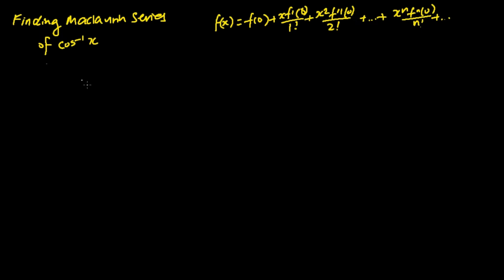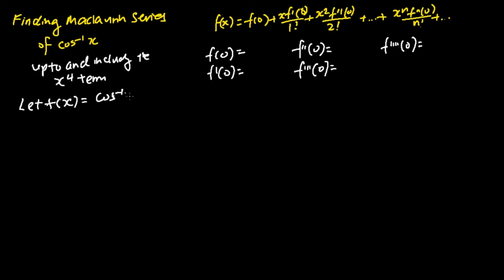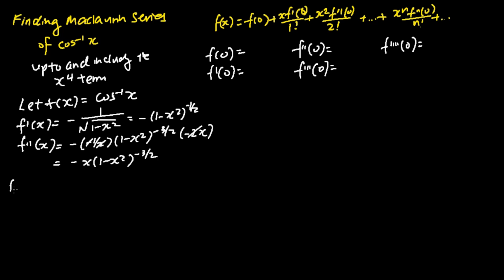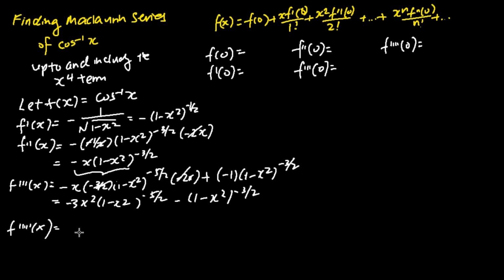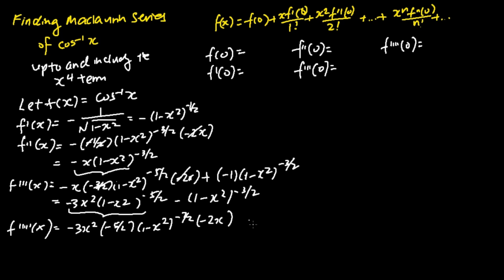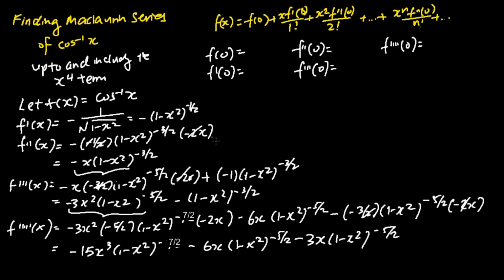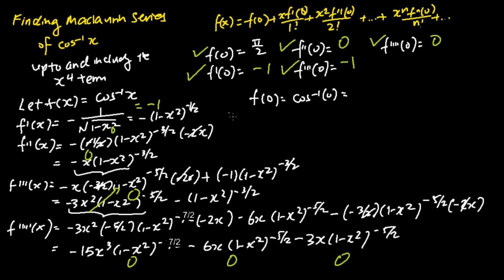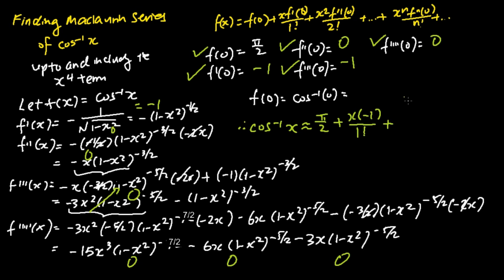Maclaurin series of cos inverse x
Maclaurin series of cos inverse x ( arccos x ) up to x^4 term

Maclaurin series of cos inverse x (up to x^4 term) - this video teaches us how to perform the Maclaurin series of cos inverse x  (up to x^4 term)